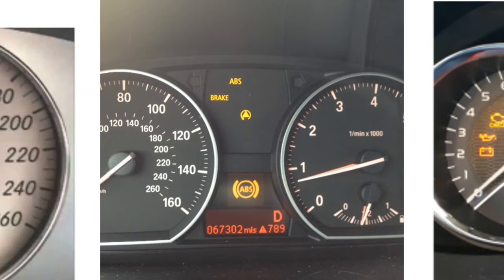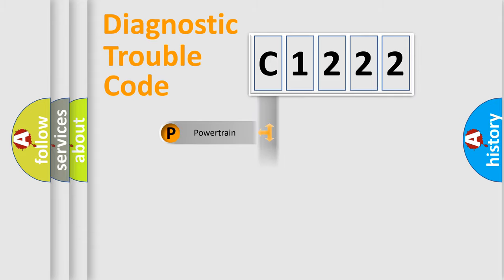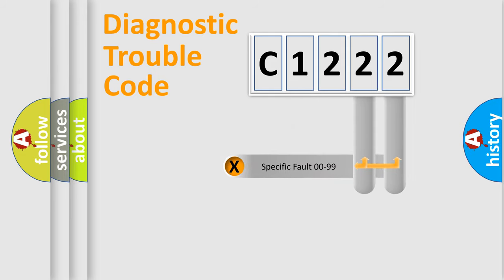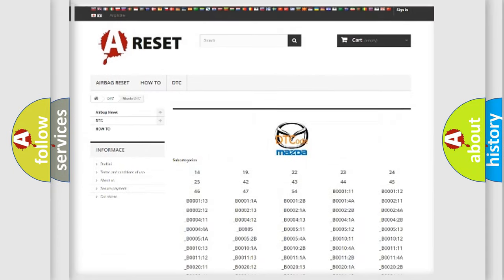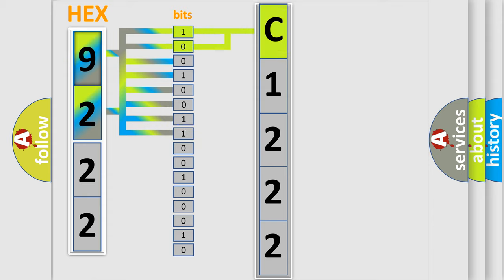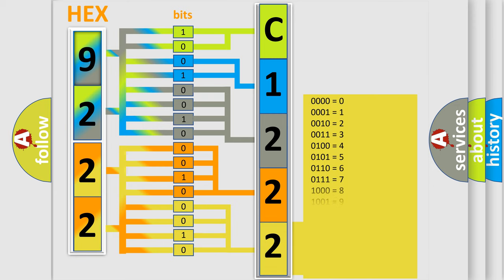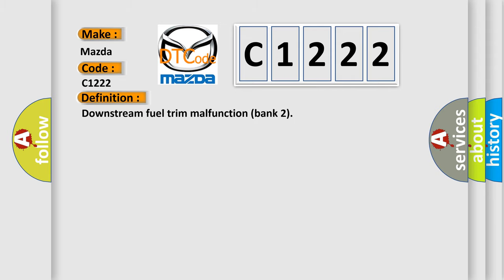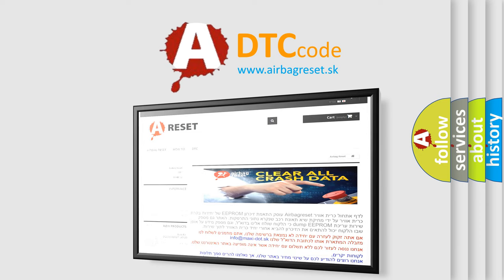DTC Mazda C1222 Short Explanation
Contents:
0:21 Basic DTC analysis according to OBD2 protocol standard.
1:48 Insight into programming
2:58 A diagnostically understandable description of the Diagnostic Trouble Code
3:05 Basic error definition

Make:
Mazda
Code:
C1222
Definition:
Downstream fuel trim malfunction (bank 2)
Description:
Front sensor aged - rear HO2S adaption too lean or too rich RH bank (NAS and EU-3 only)